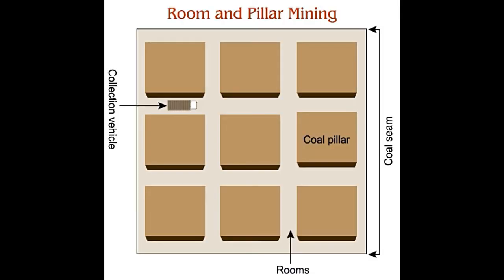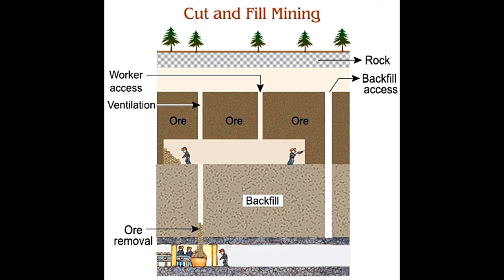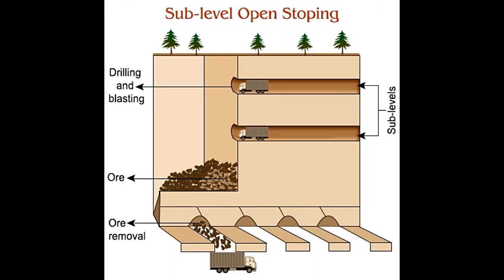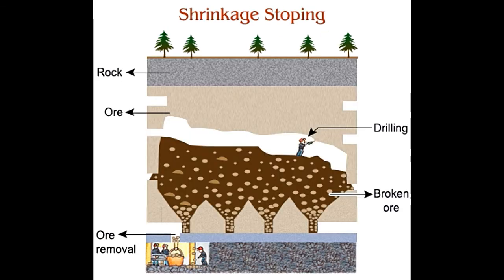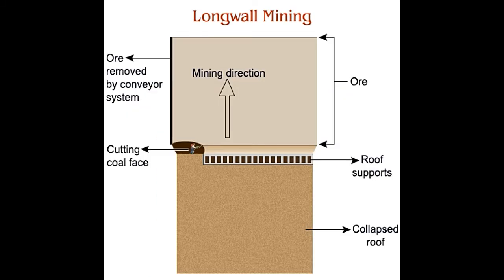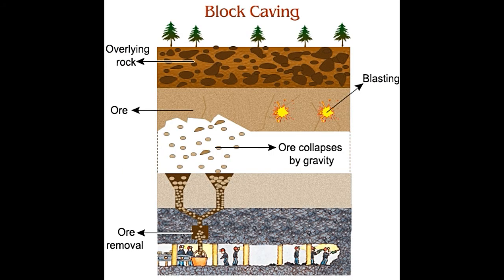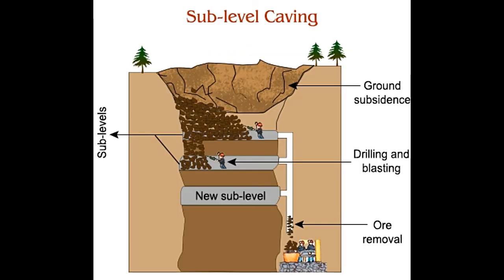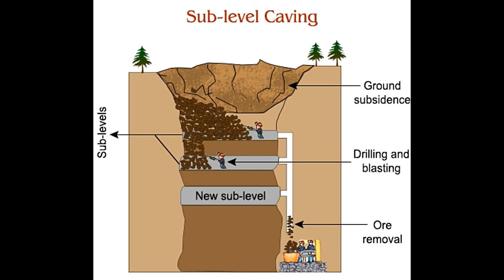Types of Underground Mining and Their Applications